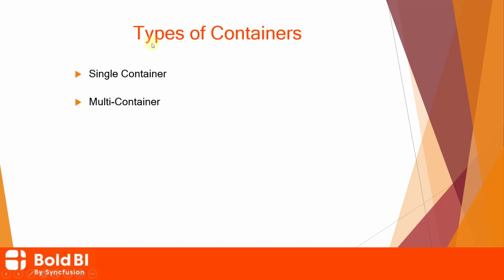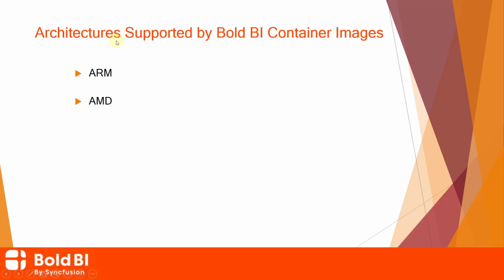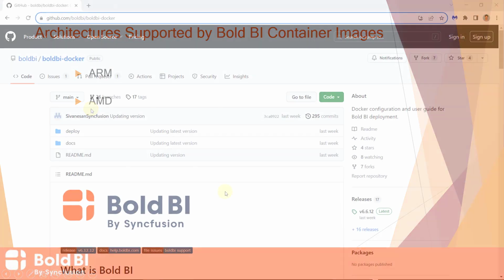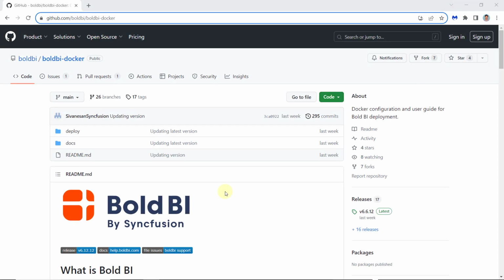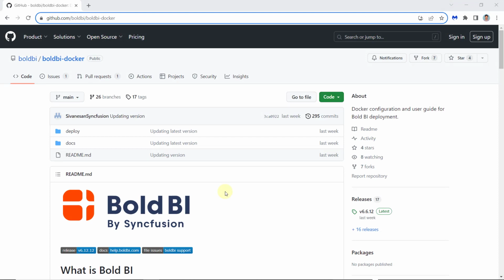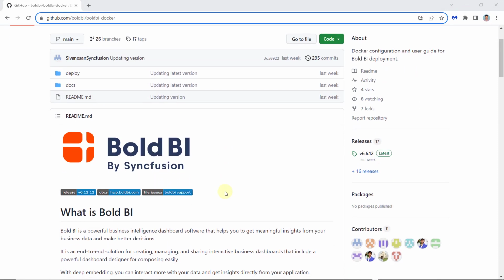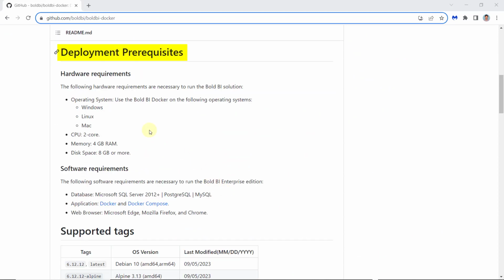Getting started with Bold BI Container Deployment: An Introduction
This video will walk you through the information required to get started with deploying Bold BI Docker Containers.

Timestamps:
[0:00] Introduction
[0:17] Overview of Containers
[0:33] Types of Containers
[0:51] Difference between Single and Multi-Containers
[2:01] Architectures supported by Bold BI Container Images
[2:26] Prerequisites for deploying Bold BI Containers
[2:38] Conclusion